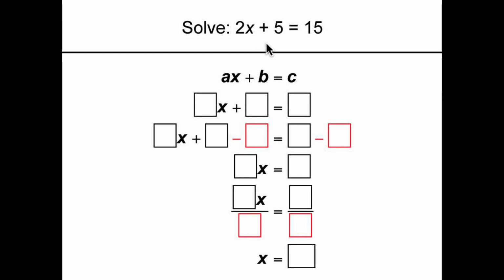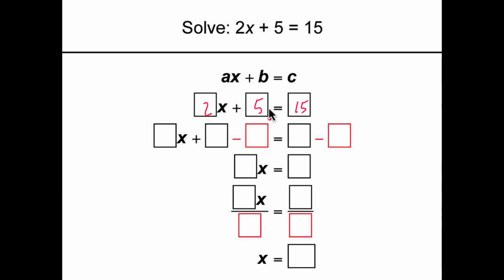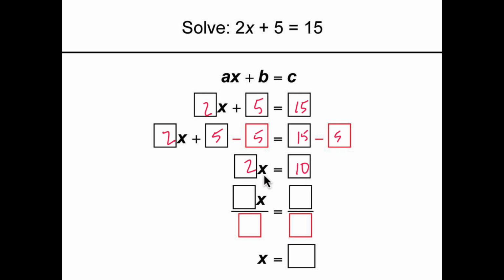Video Tutorial: Solving Two-Step Equations: Example 1